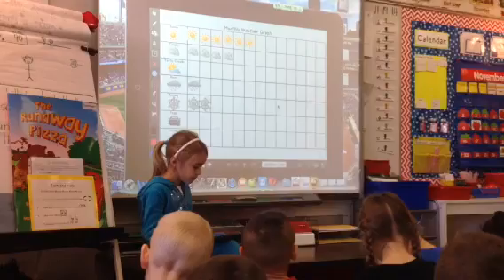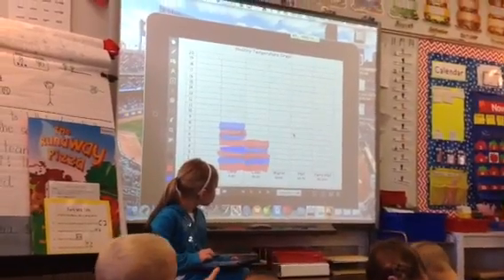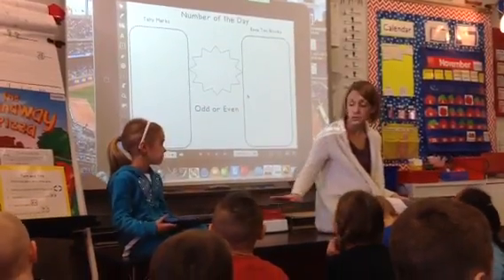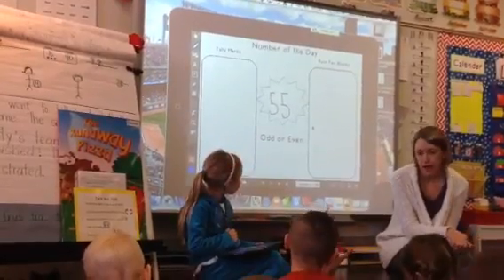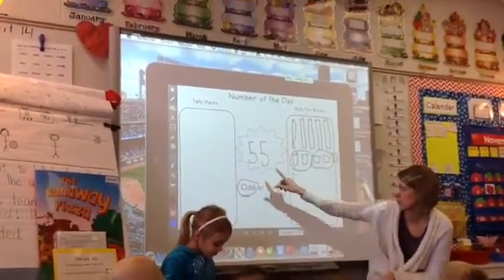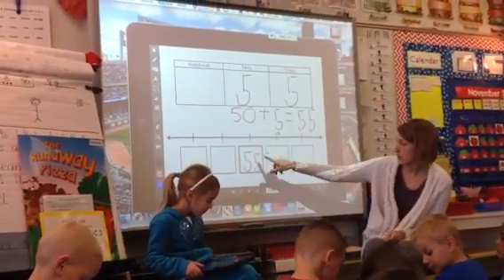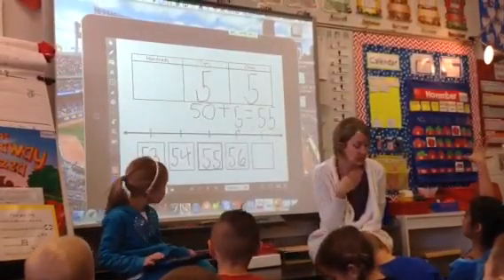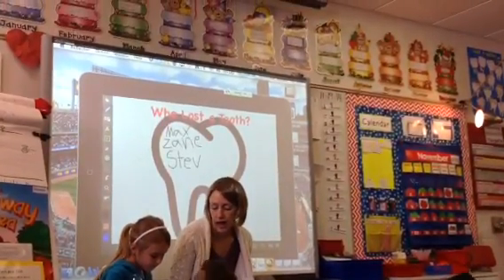1st grade calendar using Explain Everything Project